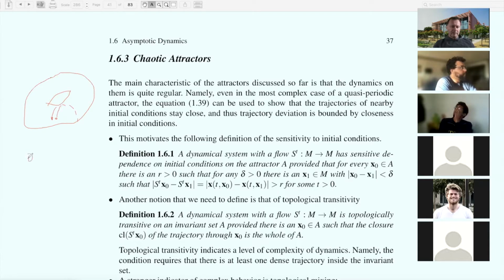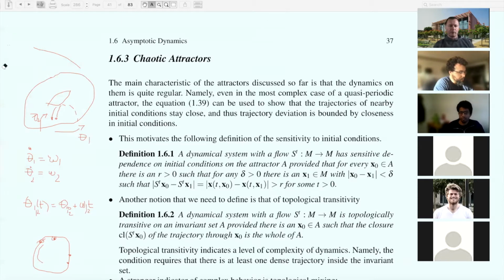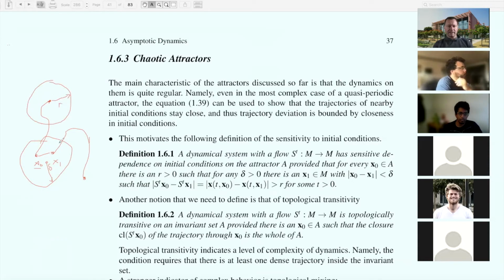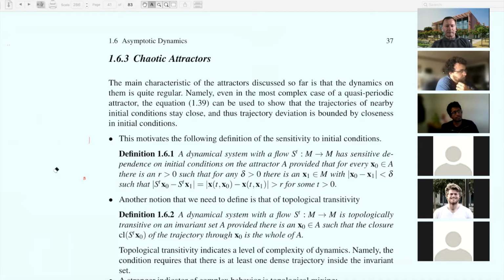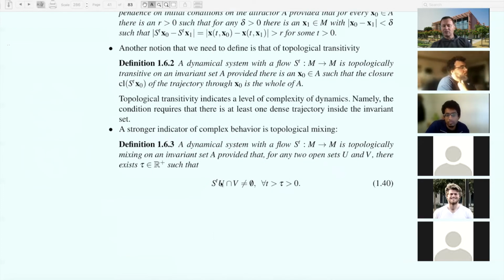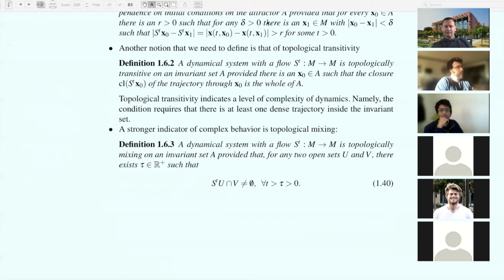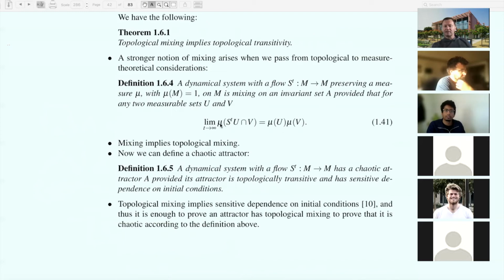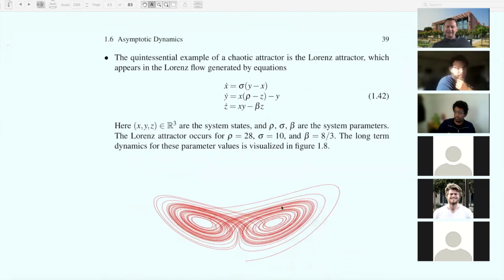Lecture4 ChaoticAttractors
Continuation of Lecture 4 on Asymptotic dynamics; definition and discussion of chaotic attractors.